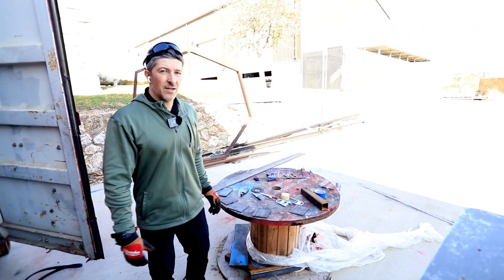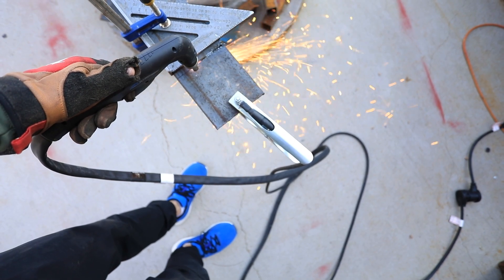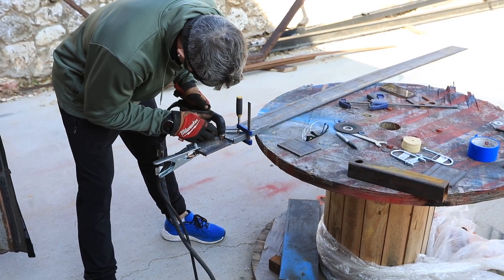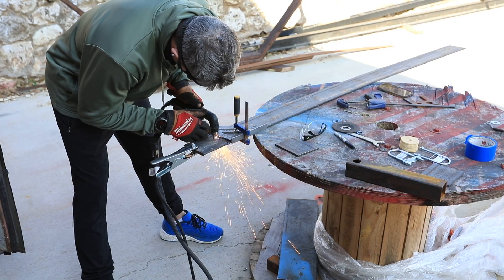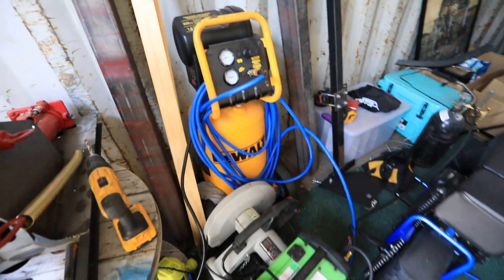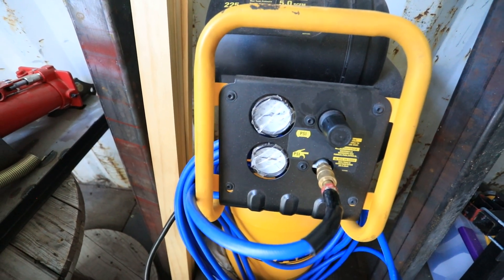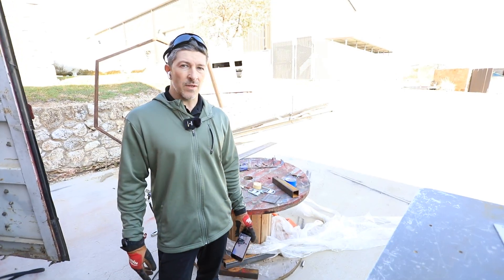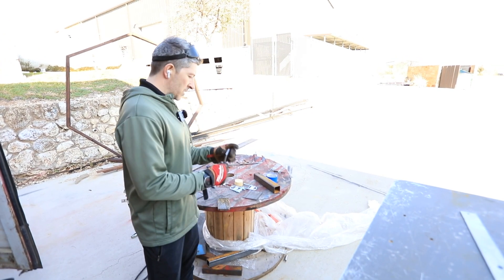Titanium 45 plasma cutter issues arc cuts off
Who can help solve the riddle of the vanishing arc? Goes strong for 3-6 seconds then arc drops out. new consumables. air flow Psi 60lbs, tank is full but arc cuts out. using Titanium Plasma 45. Please Help!